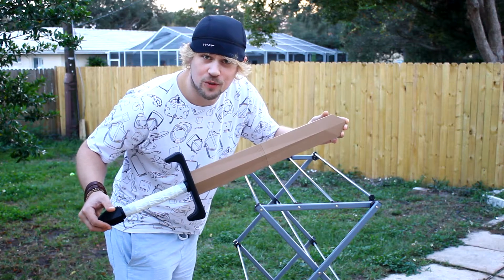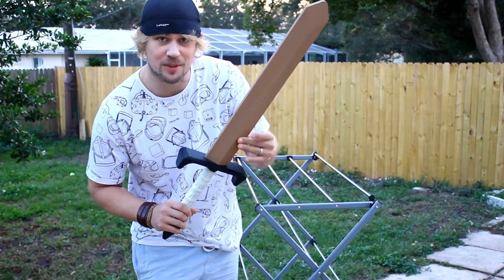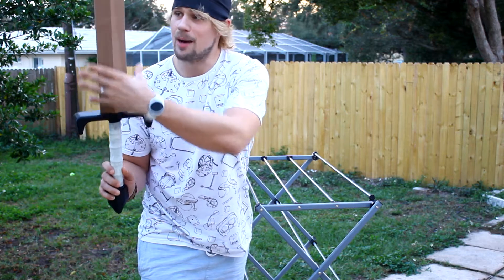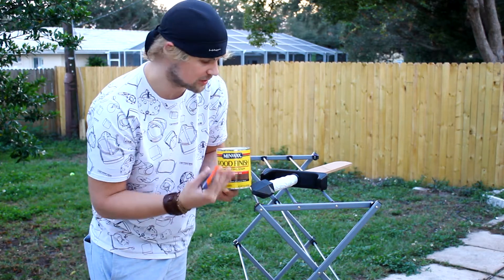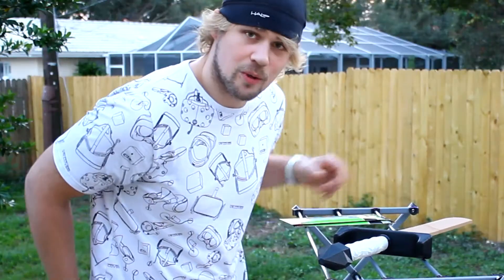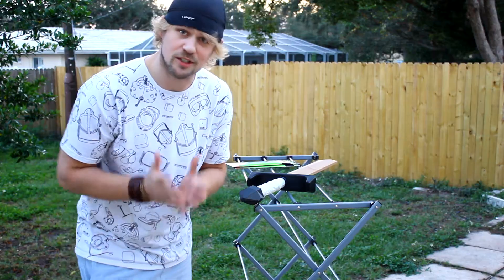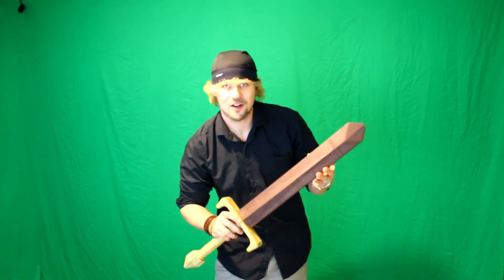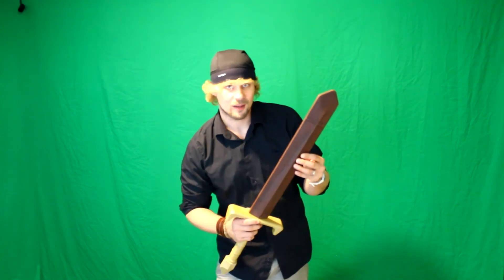ZELDA COSPLAY 3D-Print Link's Wooden Sword using REAL WOOD FILAMENT!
Who like Cosplay!? I just used wood filament for the first time and ended up 3D Printing Link's Wooden Sword using REAL WOOD filament! Boy would the creators of Zelda be proud! Using designs from Adafruit Industries I was able to print the sword at 125% using the HE3D K280 to print the Sword using the wooden filament (links below) and the Creality CR-10S to print the handle and internal pins.

I'm EXTREMELY happy with the results and am already on to the next project!!! Something. BIGGER!

Project Extras:

Minwax Red Mahogany

Stain Marker (Red Mahogany)

42-Piece Sand Paper (Deal)

E600 Craft Glue

3D Printing/Welding Pen

Krylon Metallic Gold Spray Paint

Krylon Matte Finish

Leather Strap for Handle

FILAMENT DEALS*